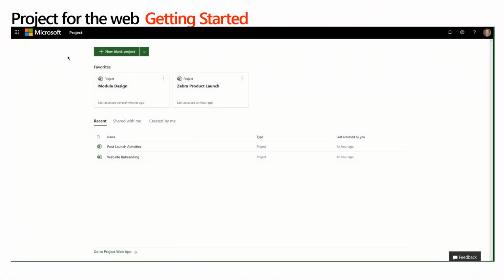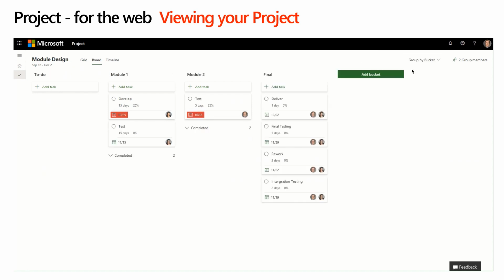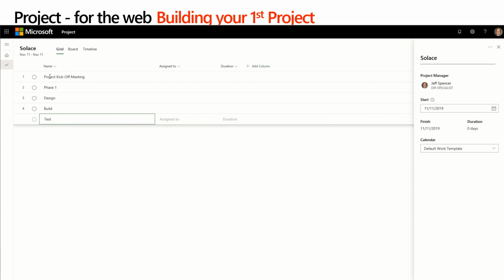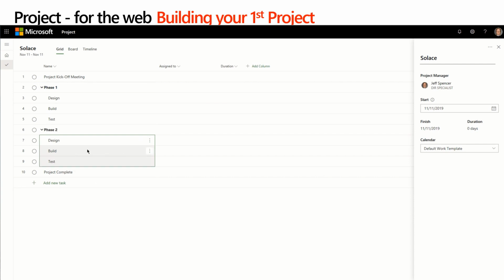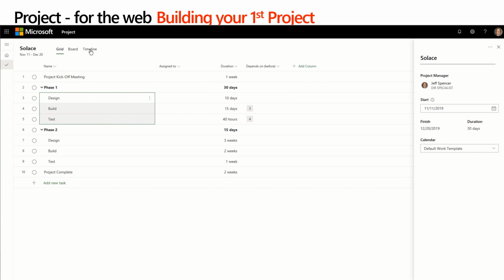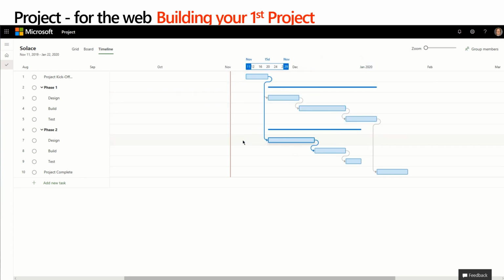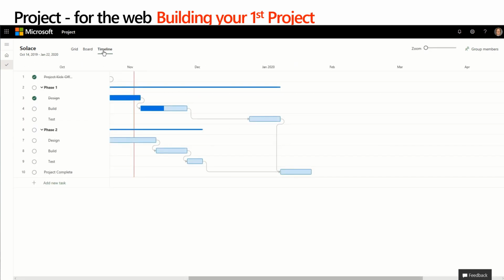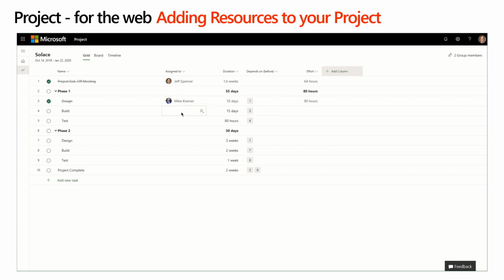Demo Project for the web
6 minute introduction to Project for the web